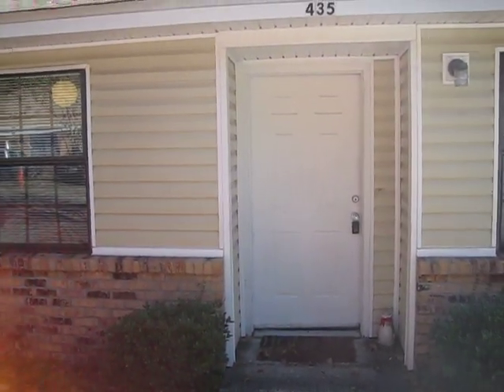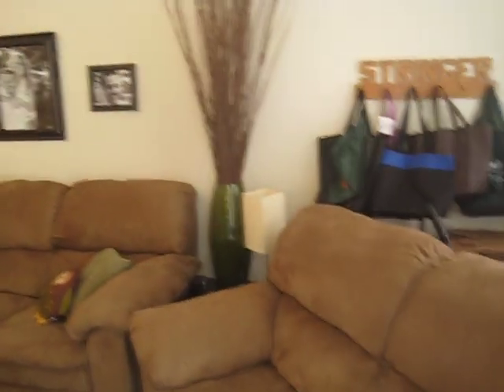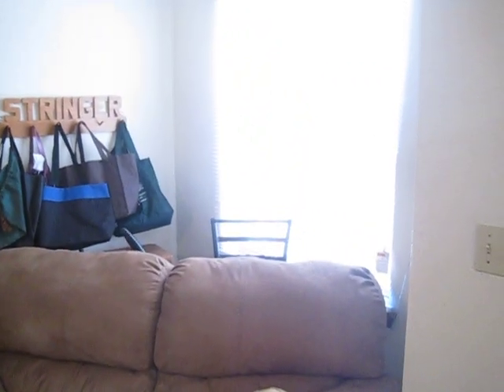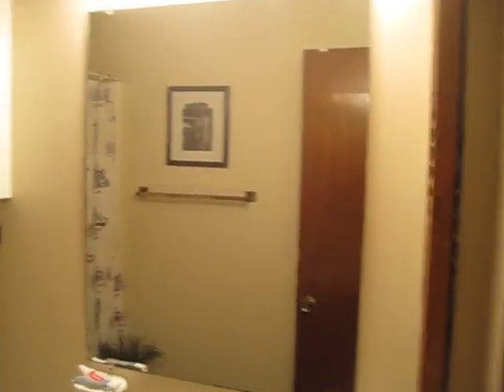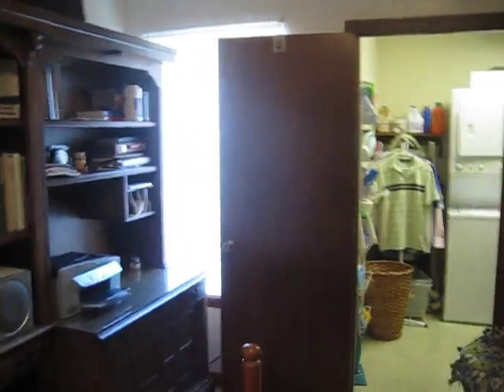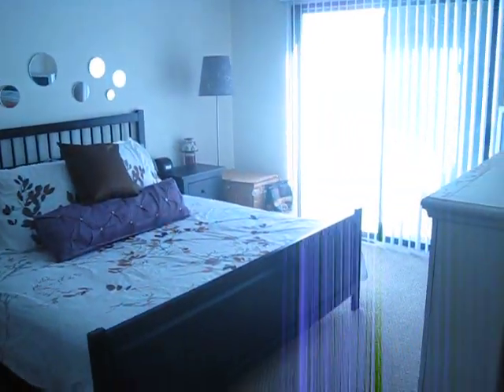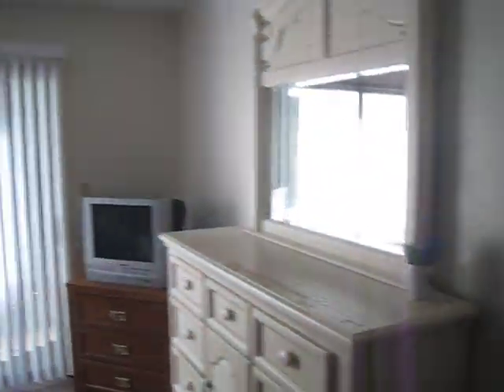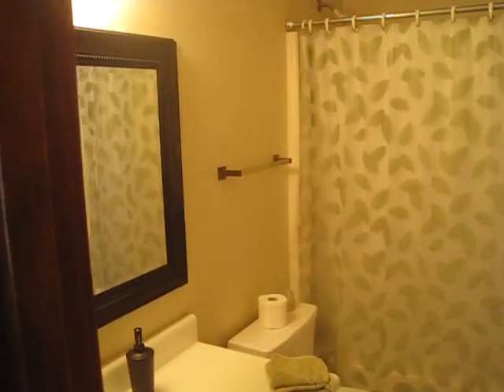435 Cactus Street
This is a video of our home on Cactus Street.